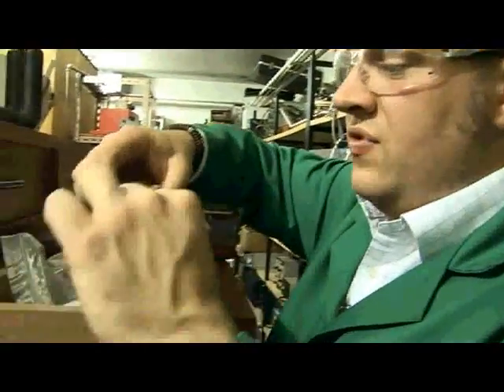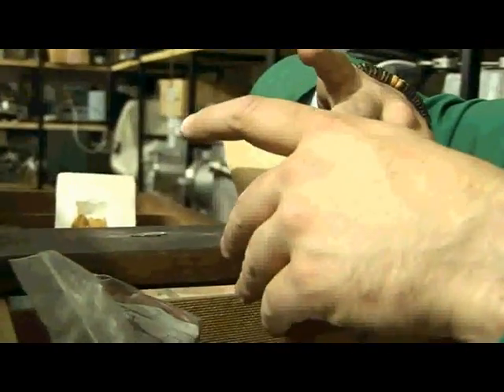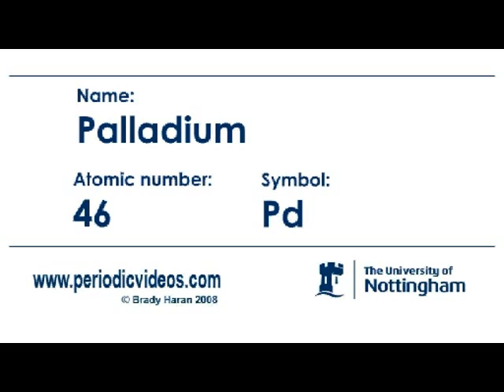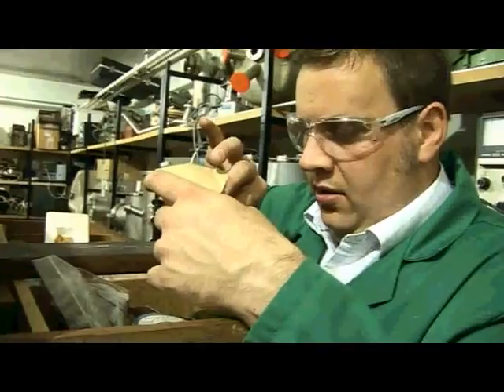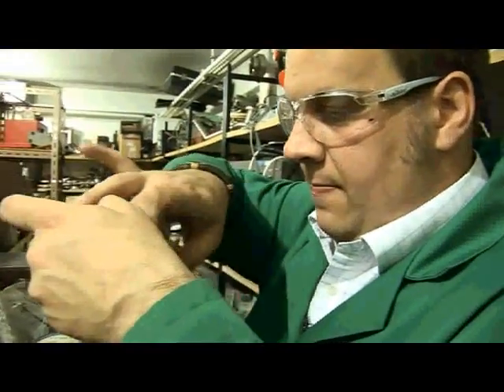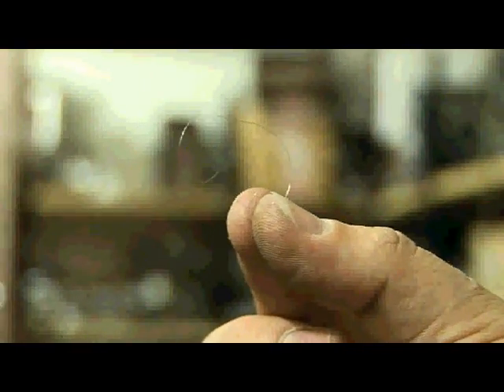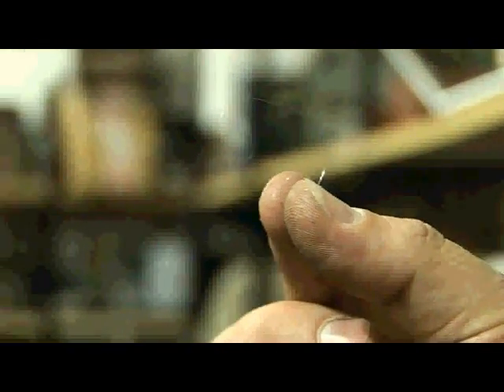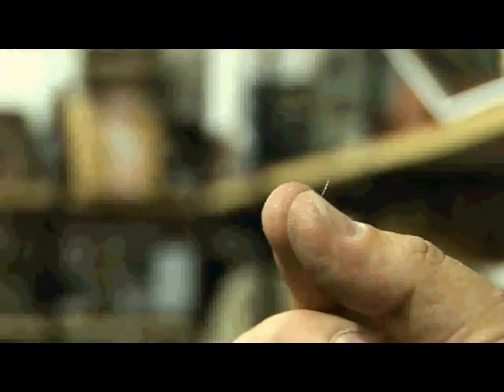Palladium - Periodic Table of Videos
Palladium is element number 46.